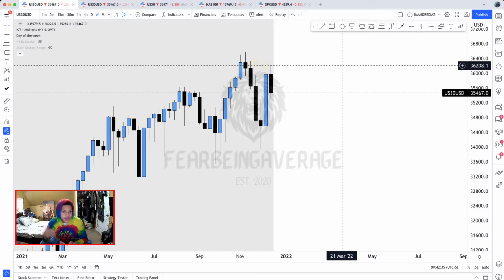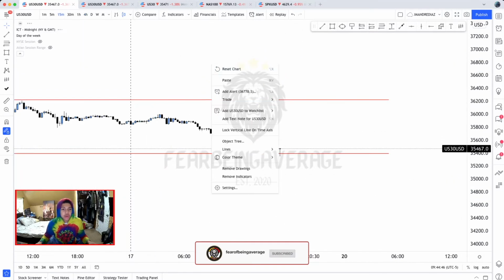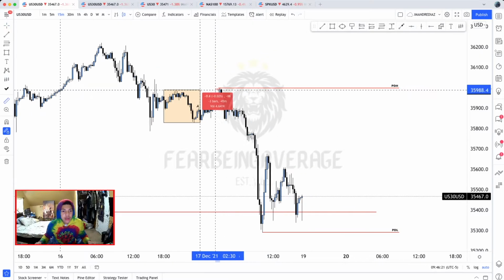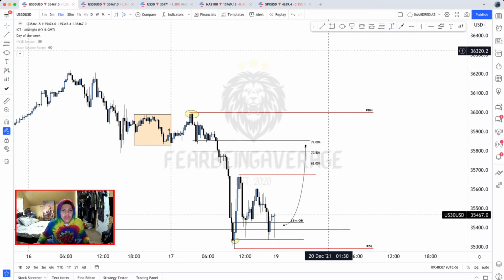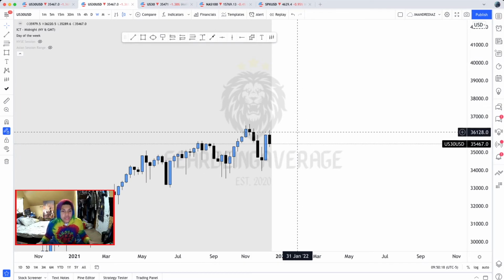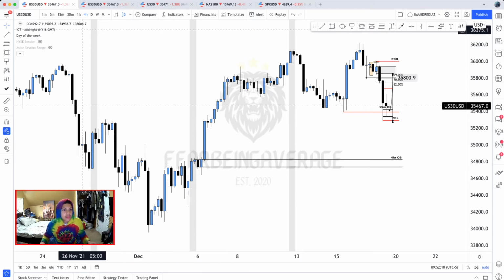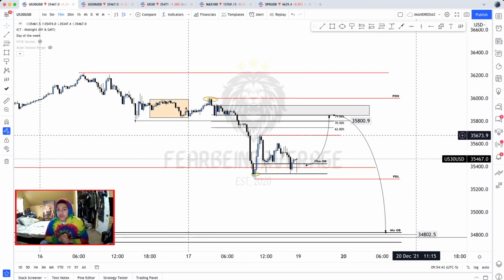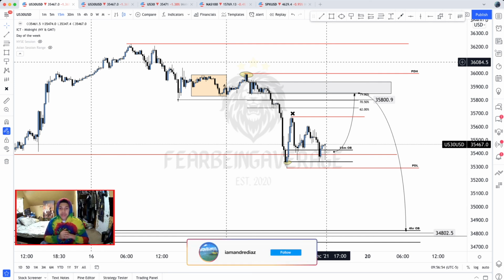WEEKLY US30 MARKET BREAKDOWN EP 21